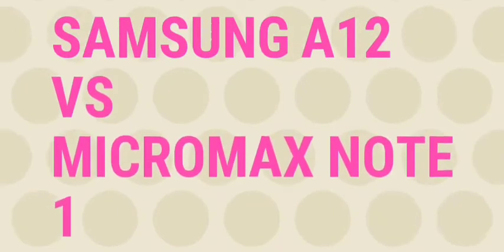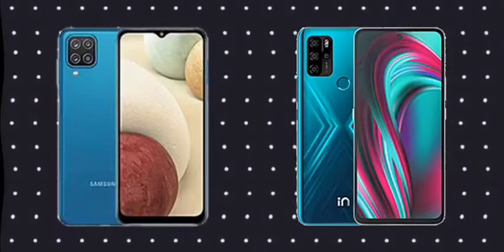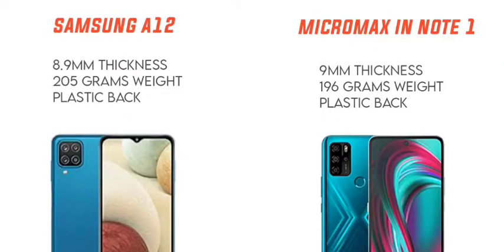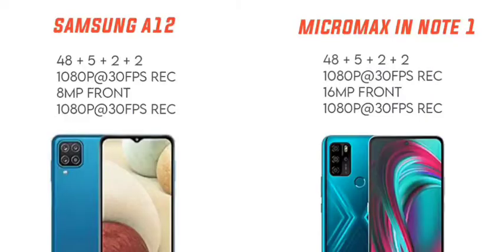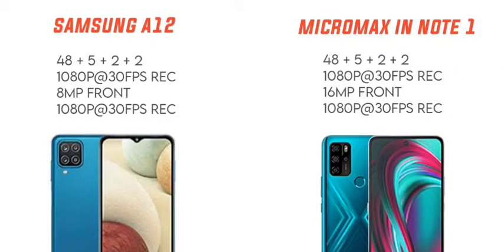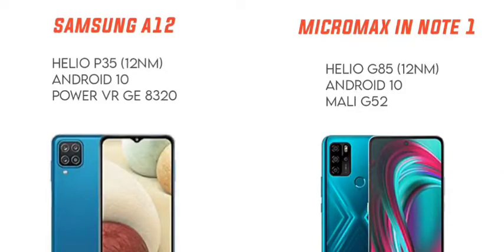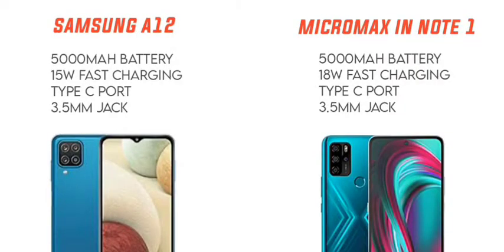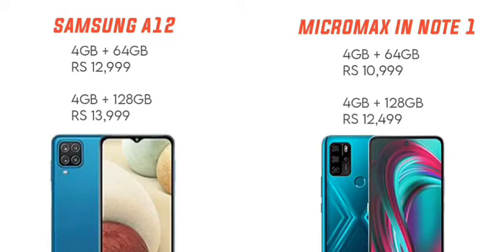Samsung A12 vs Micromax note 1 Full Comparison in telugu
Vivo V20 Pro
Vivo Y31
Oppo Reno 4 Pro

Samsung S21 5G
Samsung S21+ 5G
Samsung S21 Ultra 5G

Mi Band 5
Oneplus band

Vivo Y12s
Mi10i 5G
Poco X3
Samsung M31s
Realme 7 Pro

Poco M2
Poco M2 Pro
Realme 6 Pro
Realme 7 Pro
Realme C15
Realme C12
Realme 7
Realme Narzo 20
Realme narzo 20 Pro
Realme narzo 20A
Realme 6 Pro
Vivo v20 (2021)
Samsung M51

Oneplus Nord
Poco X3

Redmi Note 9 Pro Max

Redmi Note 9
Redmi Note 9 Pro
Oneplus 8 Pro
Oneplus Nord

Samsung M31s
Samsung M31
Poco X3

Vivo v20 (2021)

Samsung S20 FE
Vivo Y30
Poco M2 Pro

Poco X3
Vivo Y50
Redmi 9 Power
Oppo A15s

Vivo V20 2021
Samsung A31

Mi Notebook 14
Mi notebook 14 Horizon
Vivo v20
Vivo v20 pro
Redmi 9 Prime
OPPO A15

Moto G9

Realme 7 Pro
Realme C11

Realme narzo 20

Redmi 9 Prime
Tecno Pova: Tecno POVA (Speed Purple, 128 GB)

Iphone 12
Oneplus 8T

1.Redmi note 9 pro
2.Poco M2 pro
4.Samsung M21
5.Realme 7